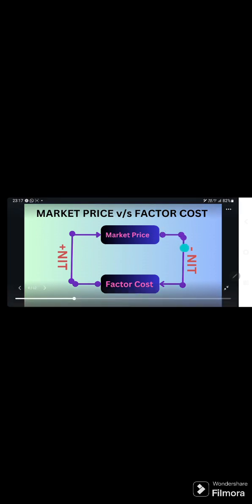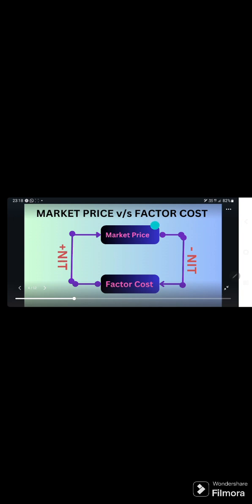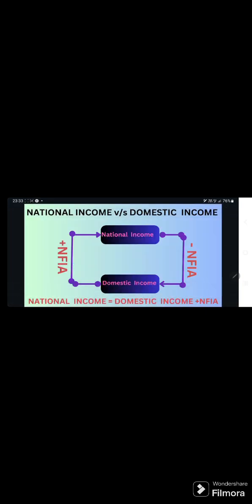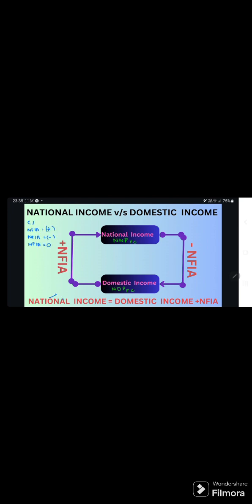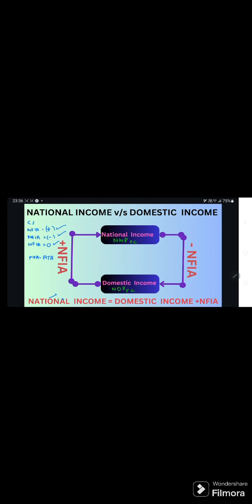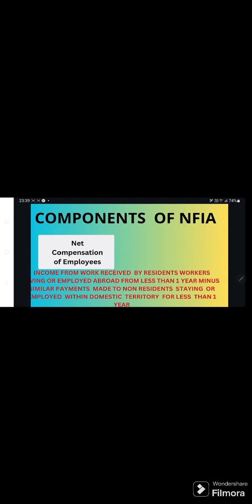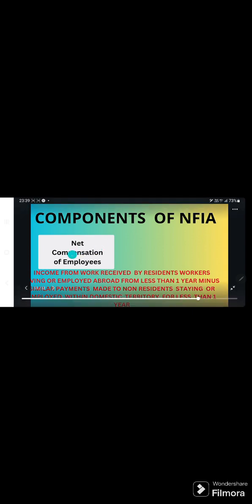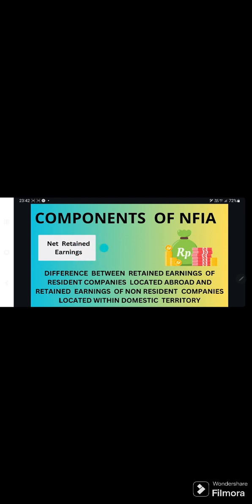Macro Economics Chapter 2 BASIC CONCEPTS OF MACROECONOMICS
Net Indirect  Taxes
Indirect tax
subsidies
Factor Cost and Market Price
Net Factor income from abroad
FIFA, FITA